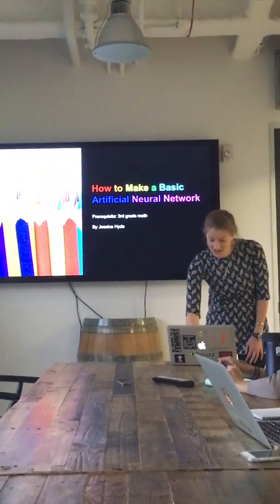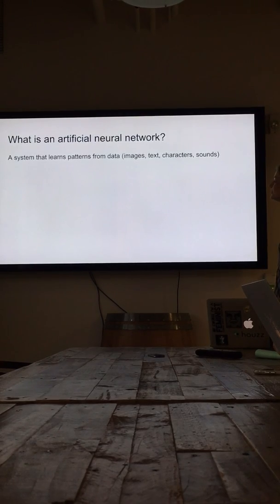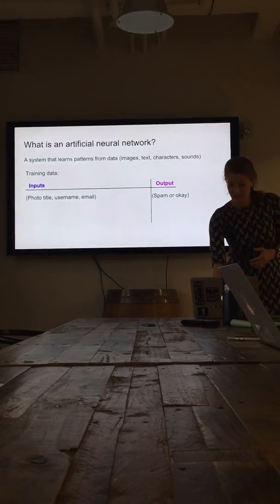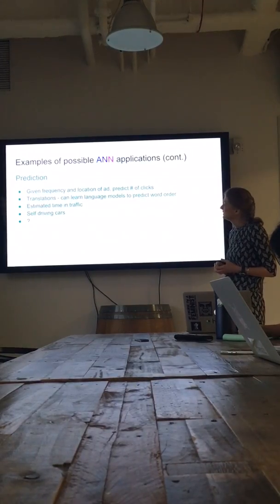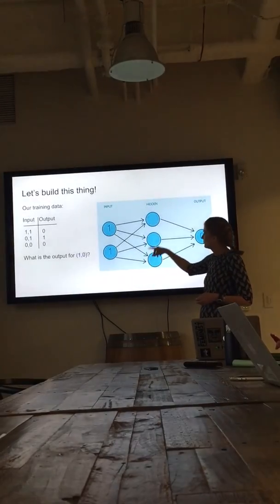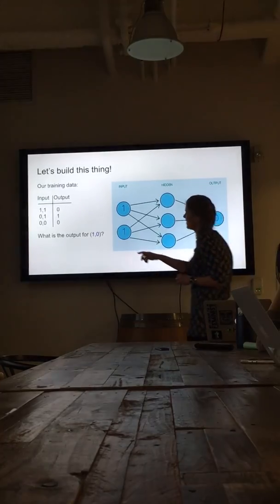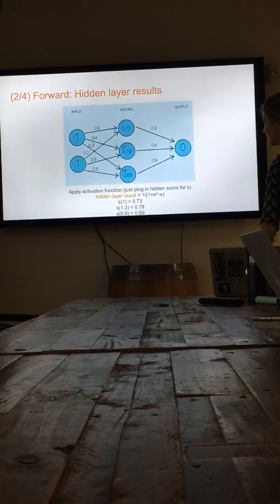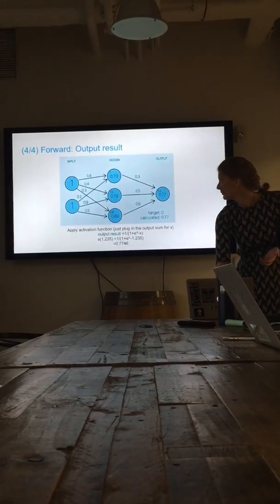How to Make a Basic Artificial Neural Network pt.1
By Jessica Hyde